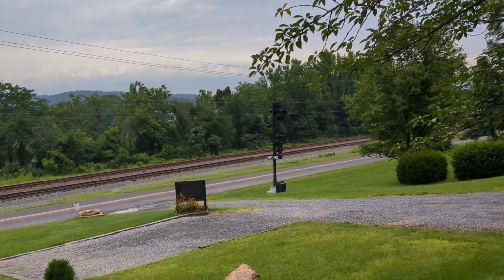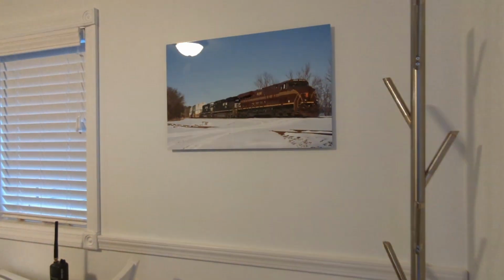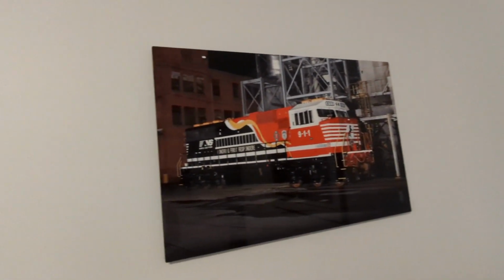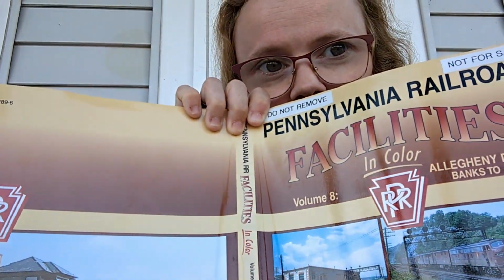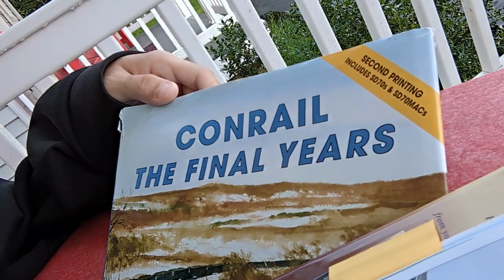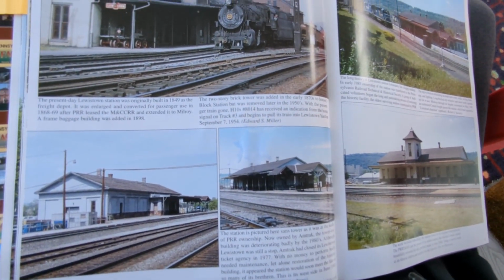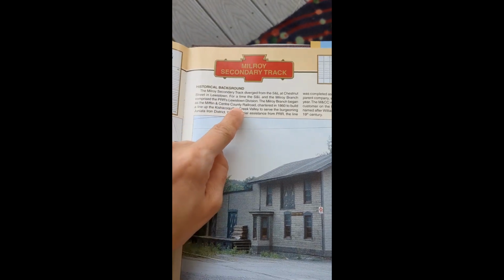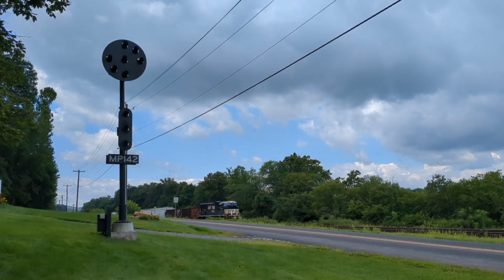Checking Out The MP 142 Cabins And Catching Some Trains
There is no obligation, you dont have to. But it helps me with travel. I Dont Make Any Profit from this.

August 12 & 13th we stayed at the MP142 little cabin/cottages for the first time after attending the Central District Fire Convention in nearby Lewistown. MP142 is right over the river from Thompsontown. While Mike and I were at the MP we got a lot of trains, but there was also a time where we had silence.

Overall this is a review of the MP142. Just like other places along the Pitt line like the Bridgeview Bed and Breakfast in Marysville, The Tunnel Inn in Gallitzin Pa this is on my list of places I'll come back to visit again.

Here's the link for my photography page with the flooding in the same area just up the road at the bridge over the tracks: